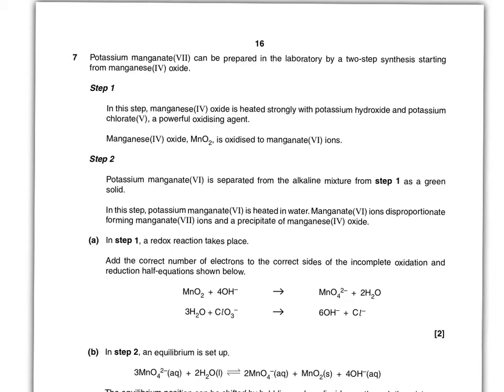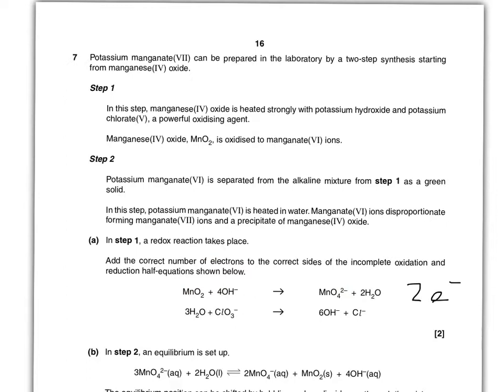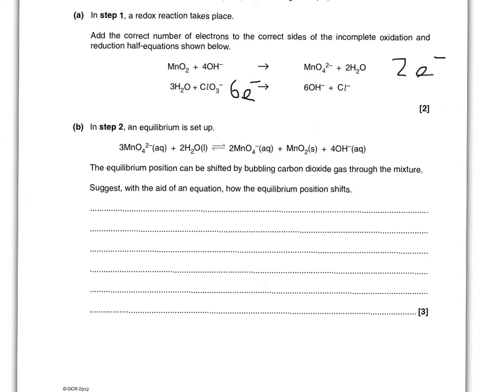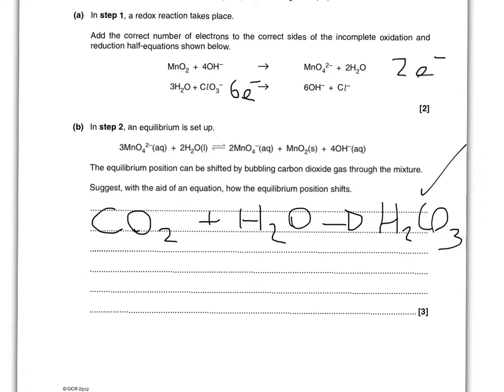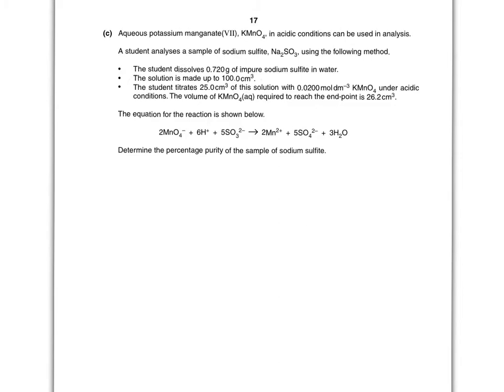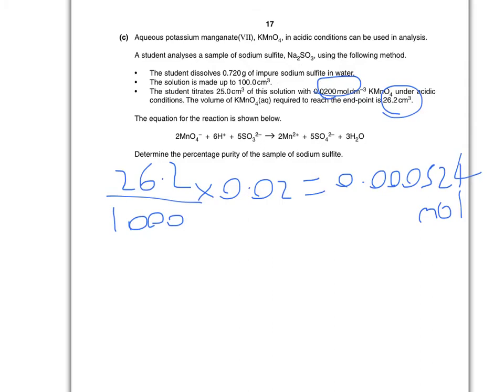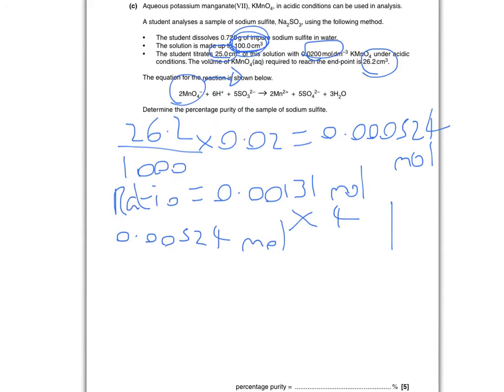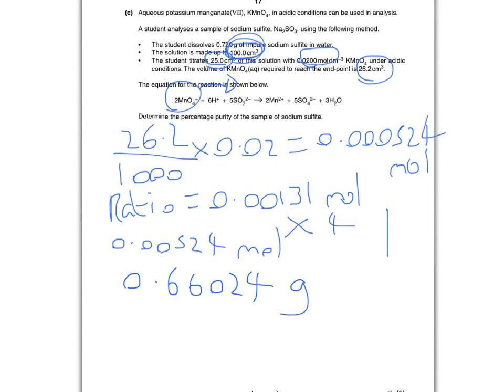Answering a standard REDOX titration question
This looks at Q7 from June 2012, OCR A F325.